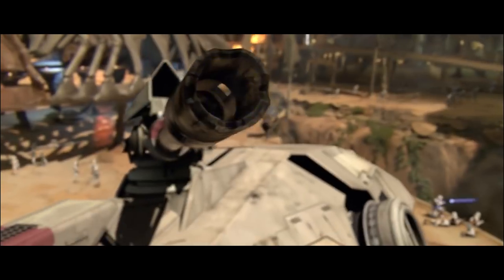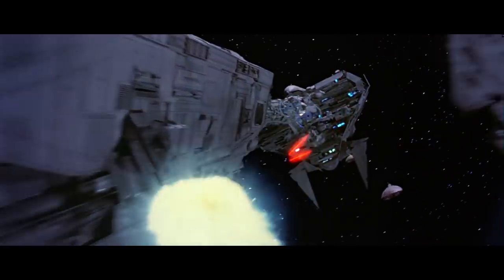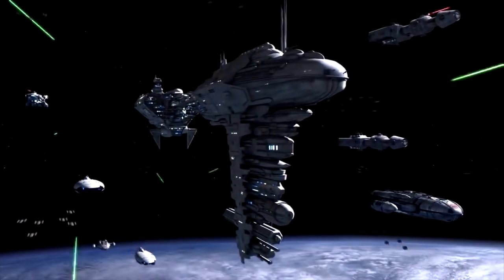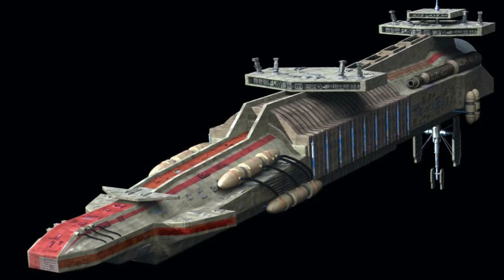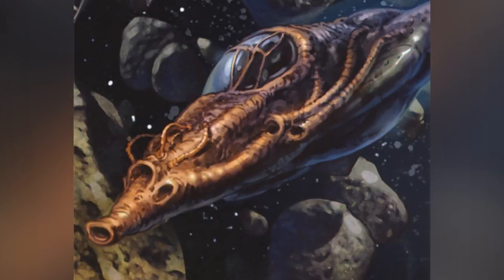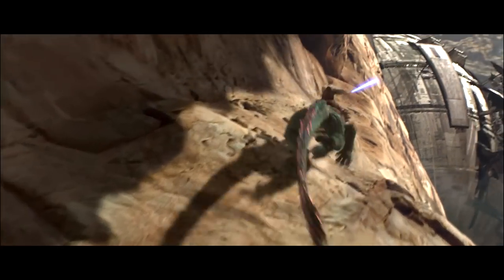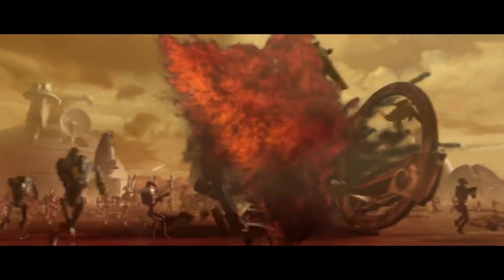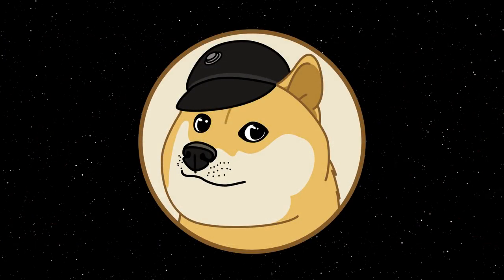Star Wars: RAIL GUNS Explained | Star Wars Legends Lore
On today's Star Wars Legends Lore episode we take a closer look at rail gun technology within the Star Wars universe!

From AT-TEs and Republic Walkers to Bowcasters and slug throwers, we talk about projectile weapons in today's Star Wars Legends lore video.